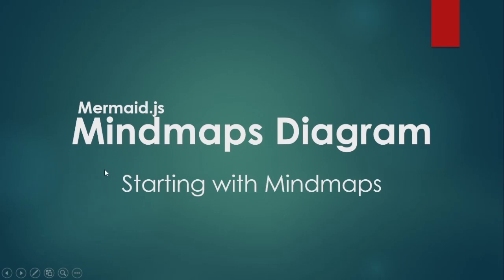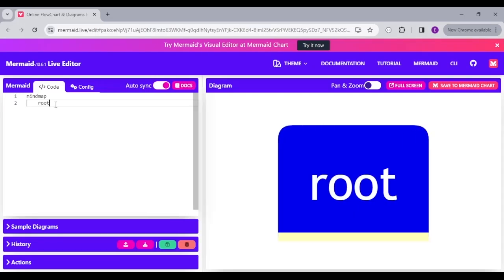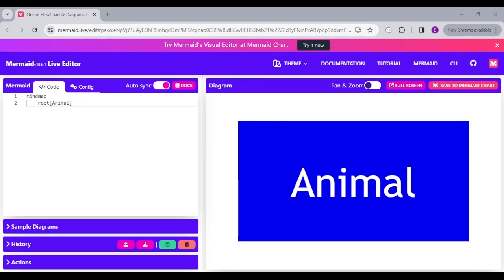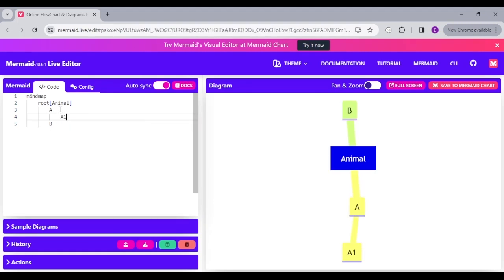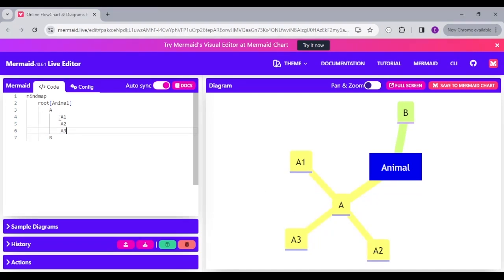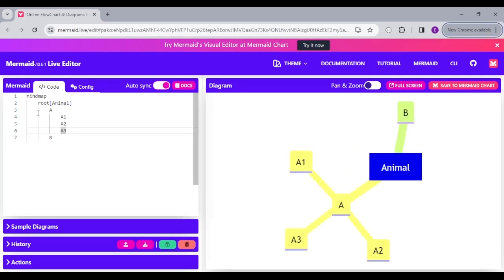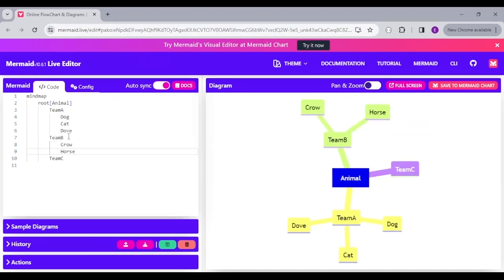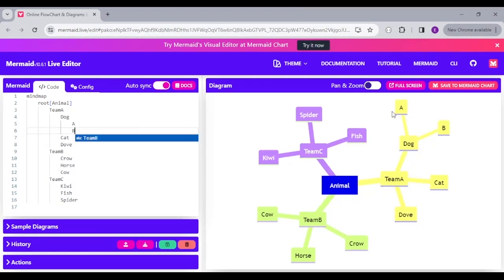Mermaid.js - Mindmap diagram